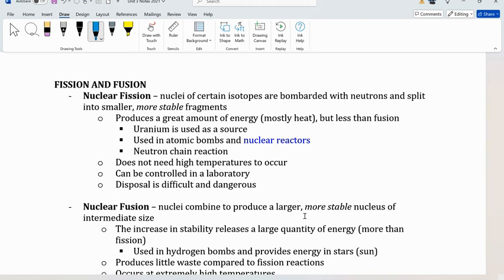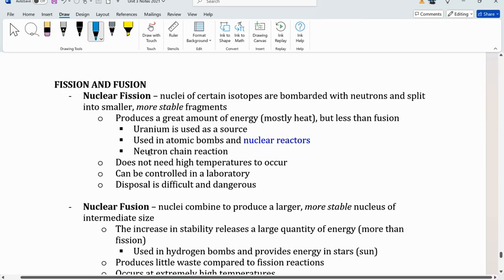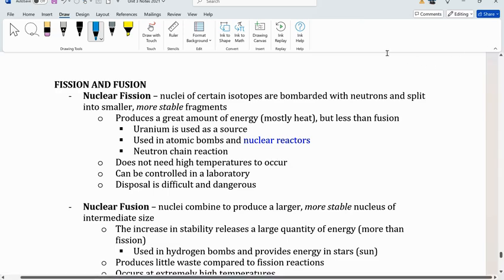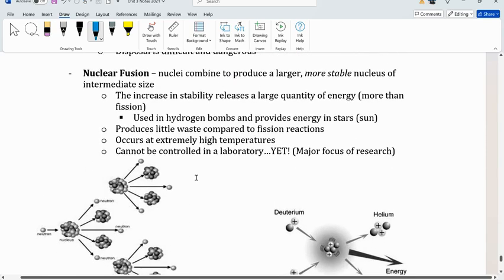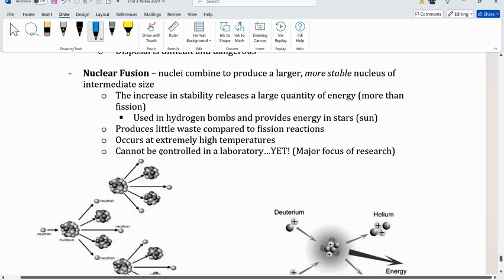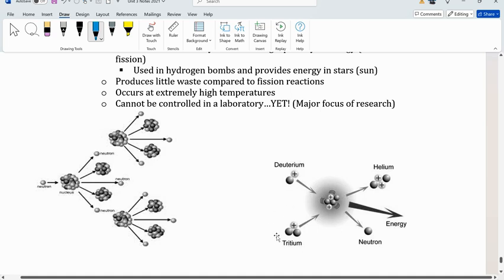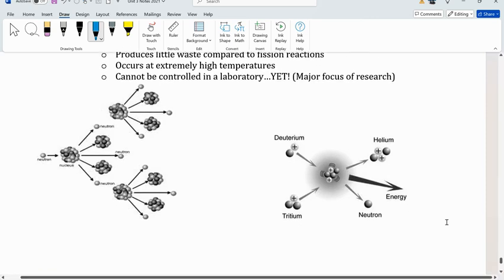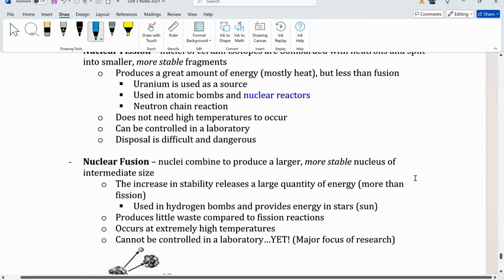Fission and Fusion